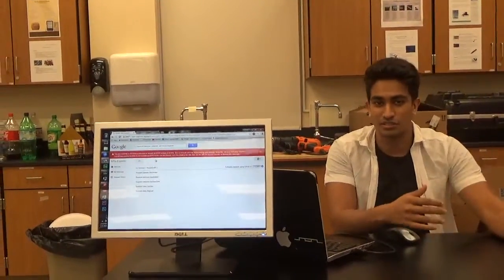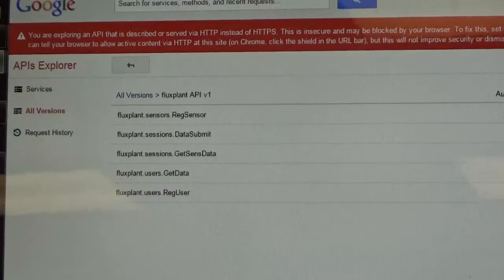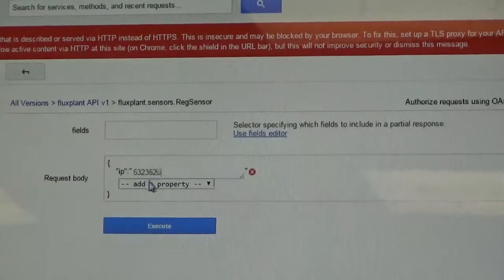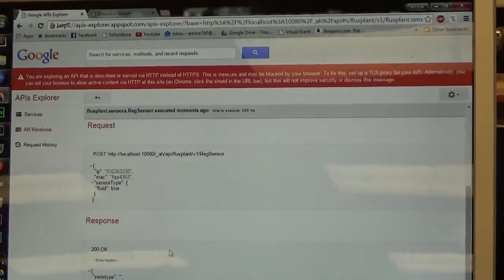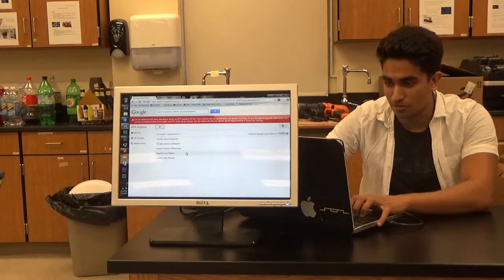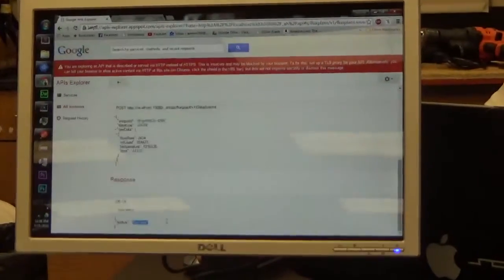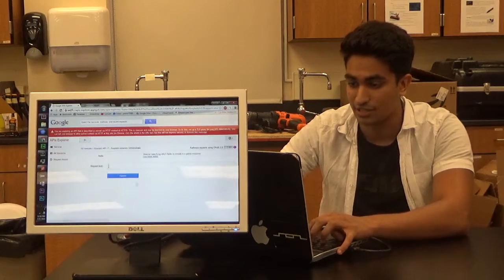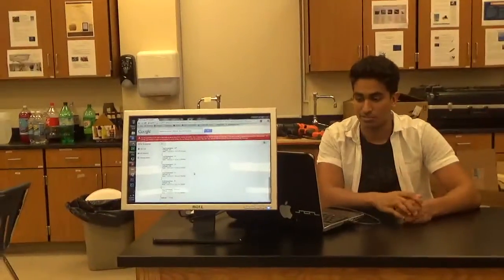Ammar H - Flow Meter Server (Milestone 2)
Ammar talks about the API and abilities of the server he created.